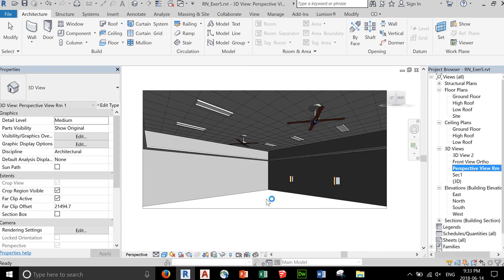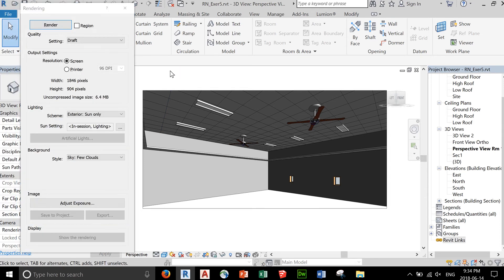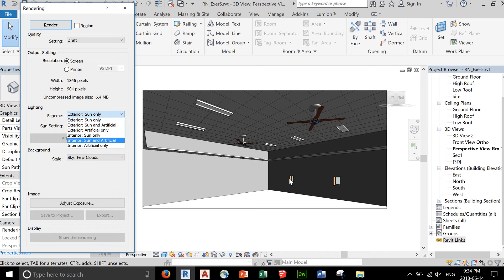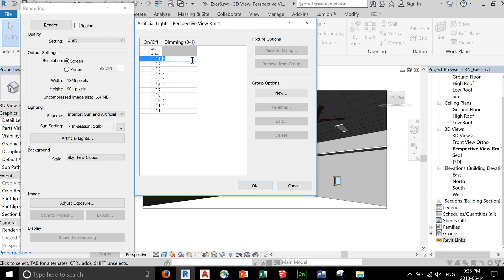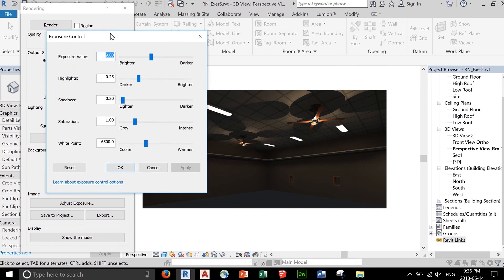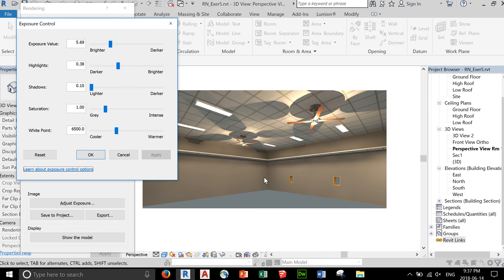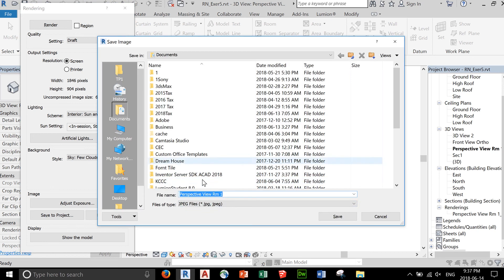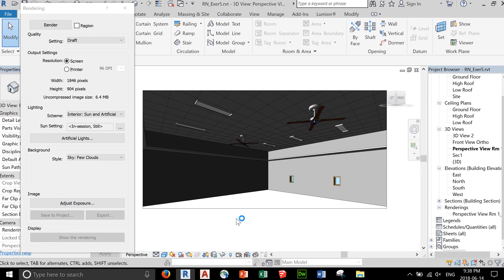18 Revit rendering a Camera View